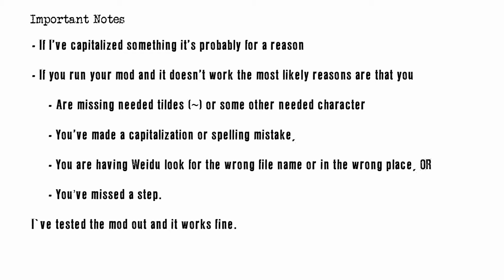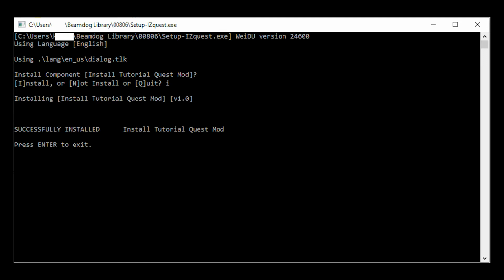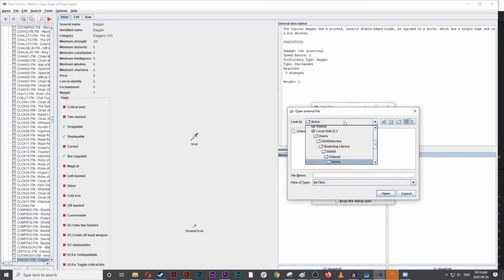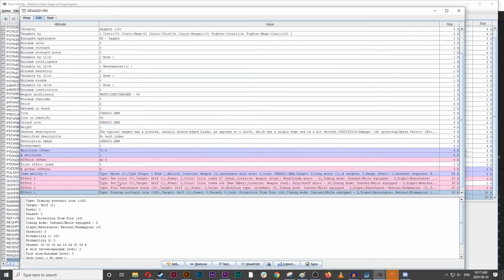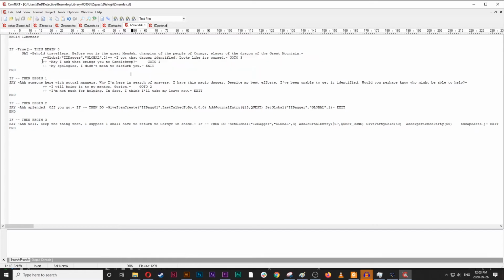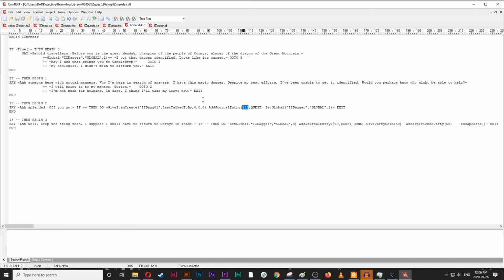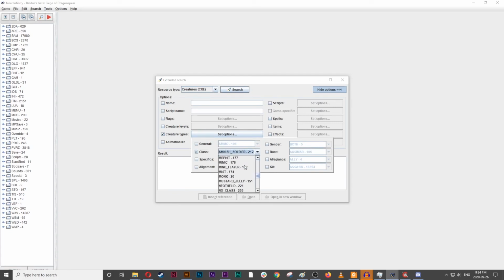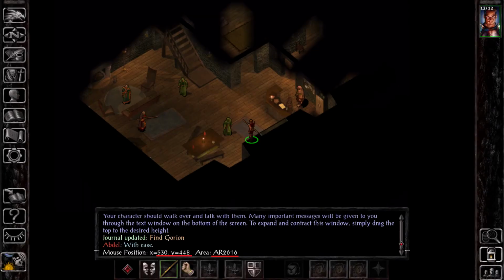Part 2 - Creating a Quest (Baldur's Gate Enhanced Edition)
In this video I'm going to teach you how to create your own quests in Baldur's Gate Enhanced Edition. By the end of the video you'll even have made a very short quest and learned a bit about making magic items, journal entries, scripting, and creature files in the Infinity Engine.

0:00 Intro
5:49 Making journal entries
7:08 Making a magic item
14:41 Creating dialog
22:58 Creating a creature file and naming it
25:50 Inserting a creature file into an area in the game (using an area script)